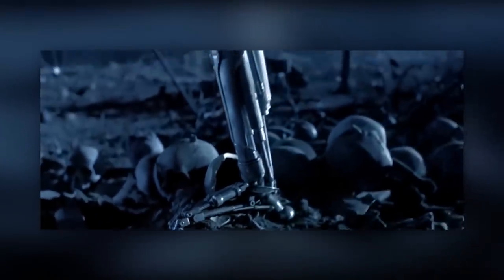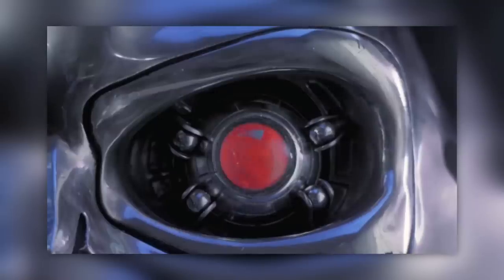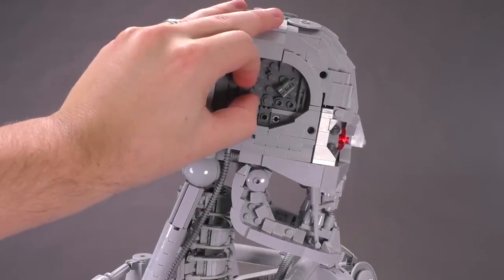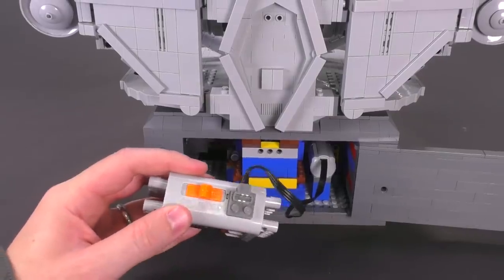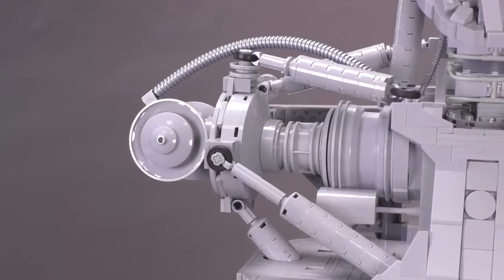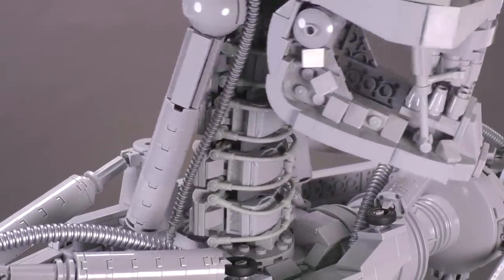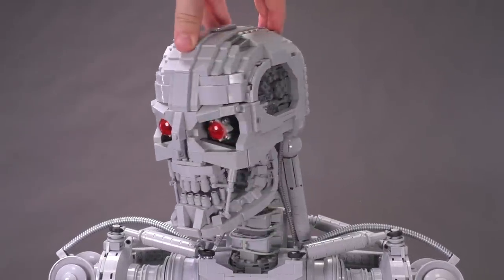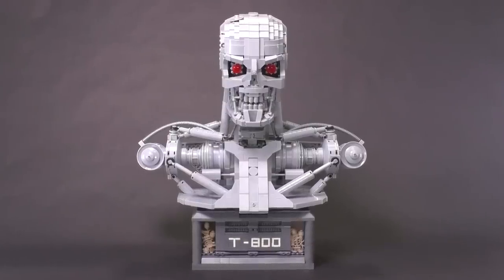LEGO Terminator with Light-up Eyes!!! Amazing T-800 Custom Creation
Brick Vault
USA